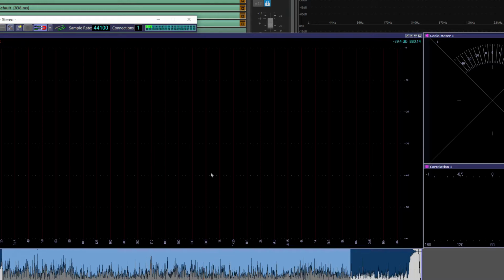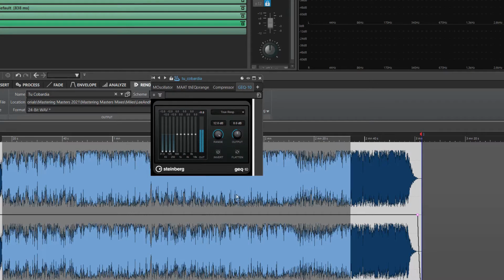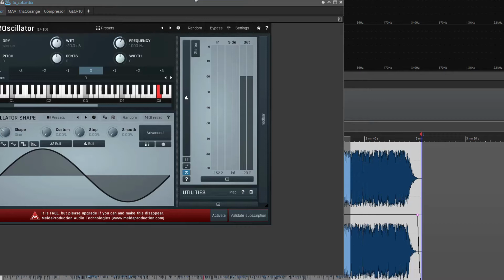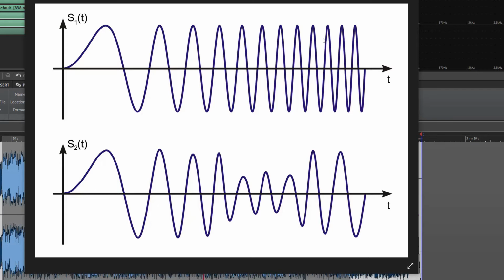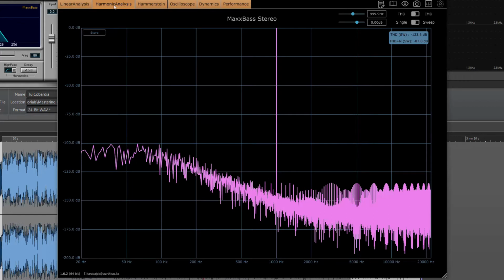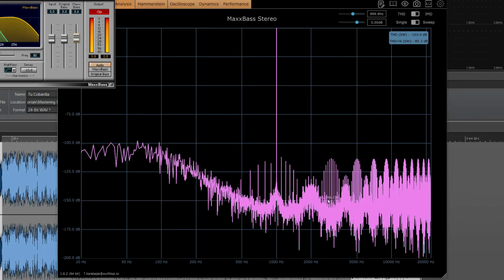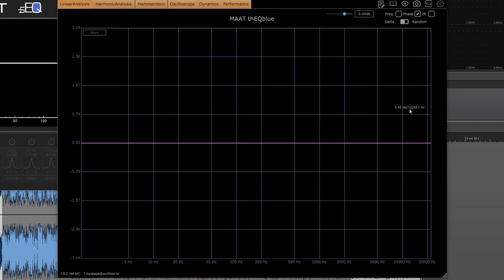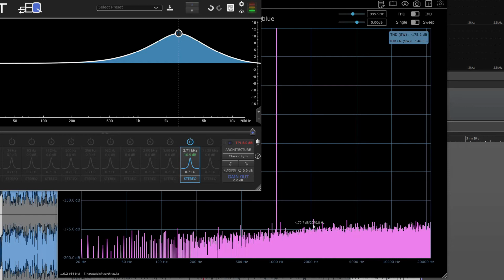Mastering problem: Harsh/Digital Sound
In this video I speak about harshness and where it can come from.